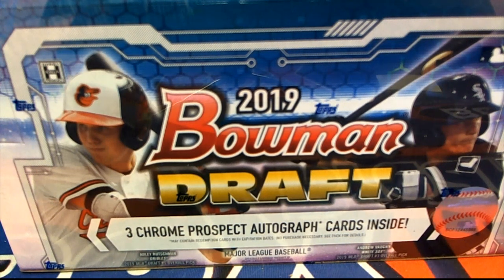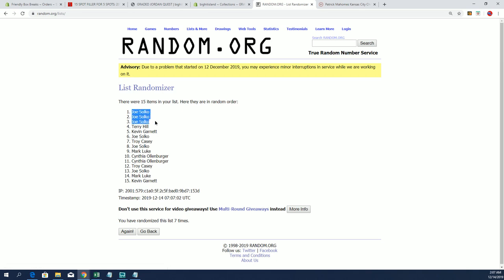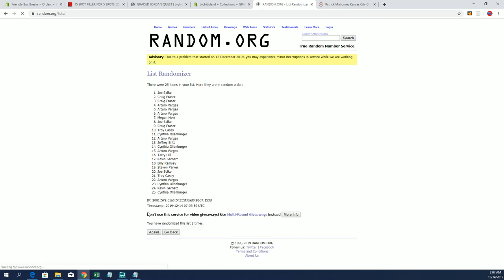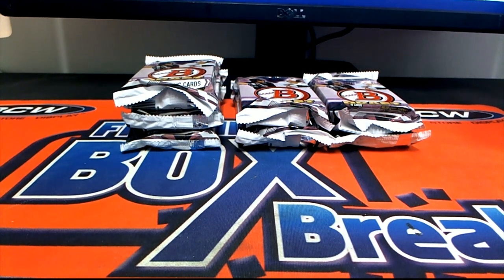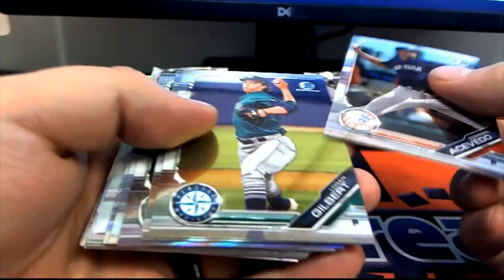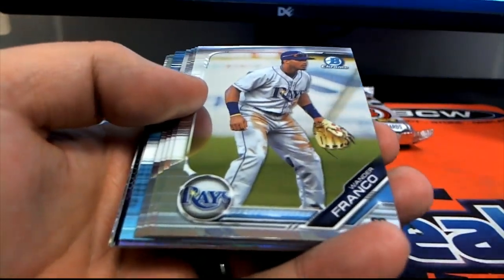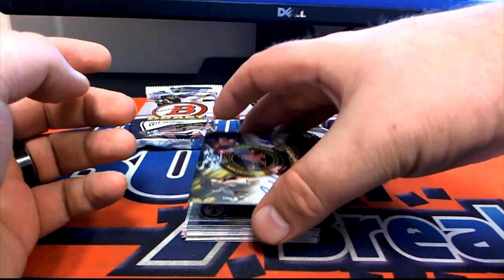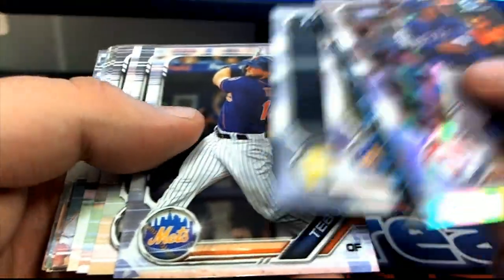2019 Bowman Draft Jumbo FILLER C AND BREAK ID BOWDRAFTRTEAMS116